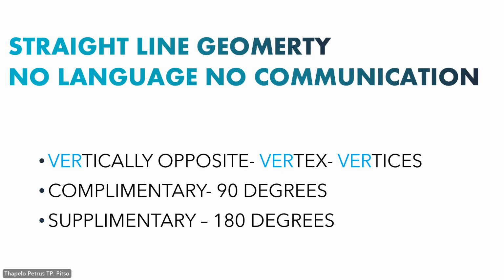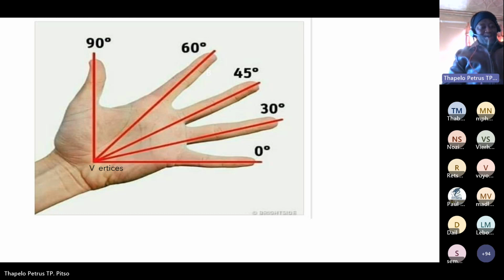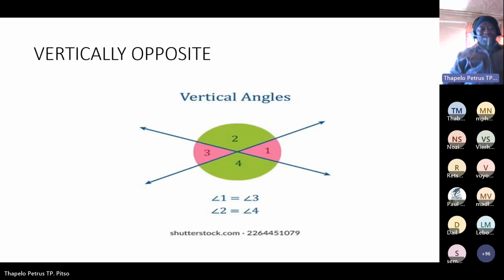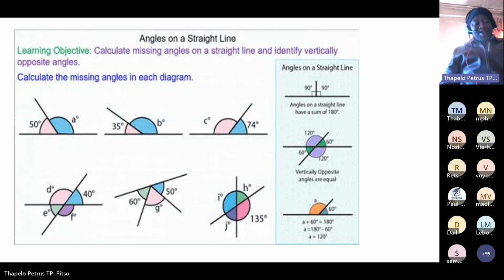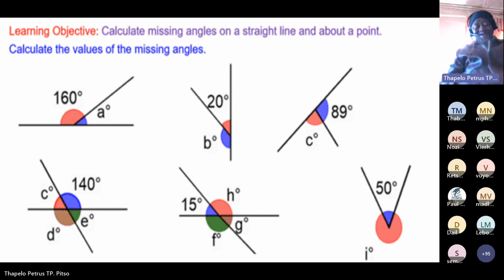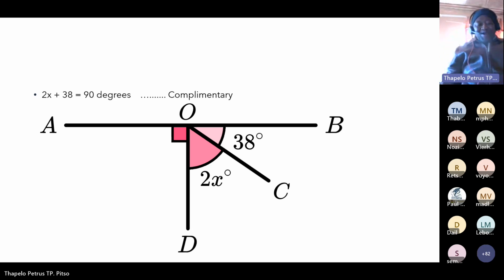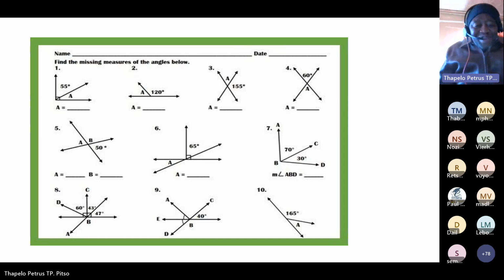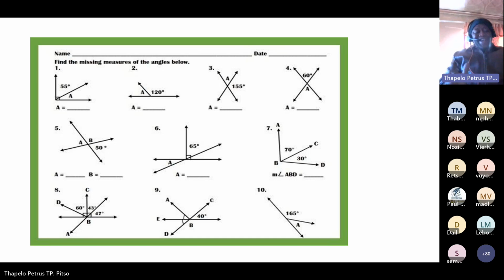Lesson 4 20230731 Math - Straight Line Geometry